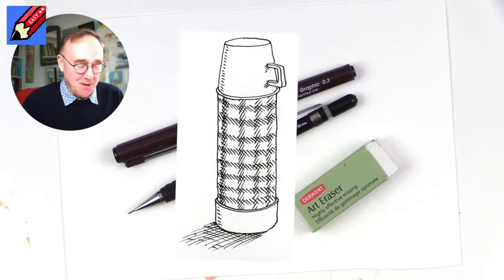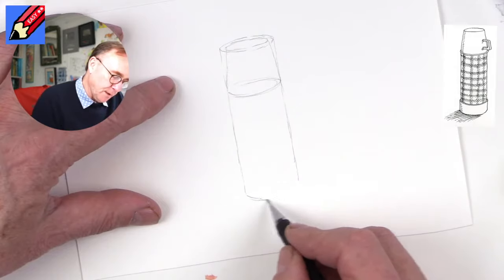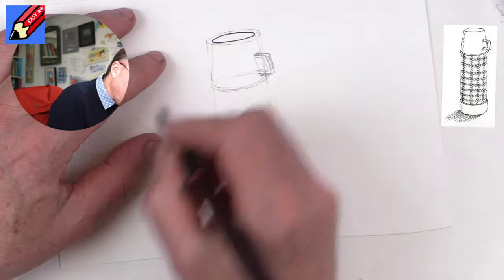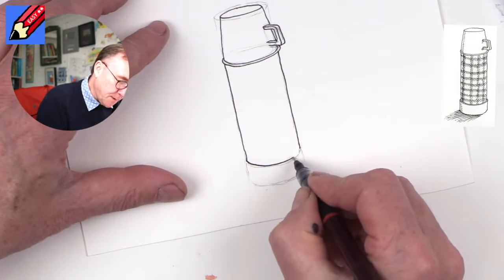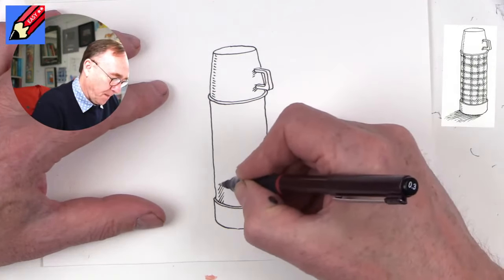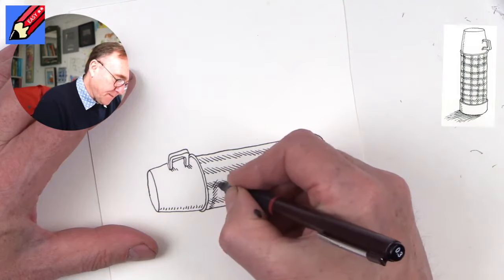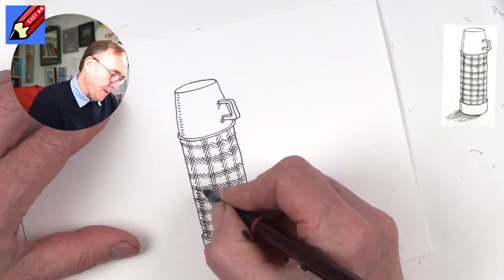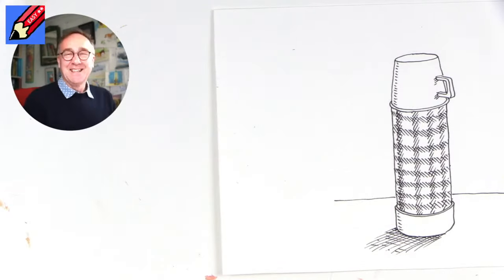Draw a Thermos Flask Real Easy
Learn how to draw a thermos flask